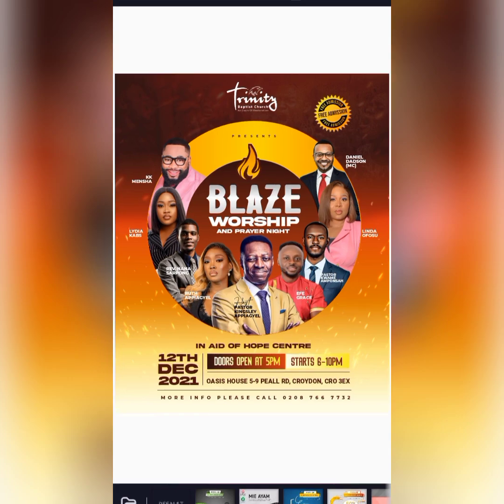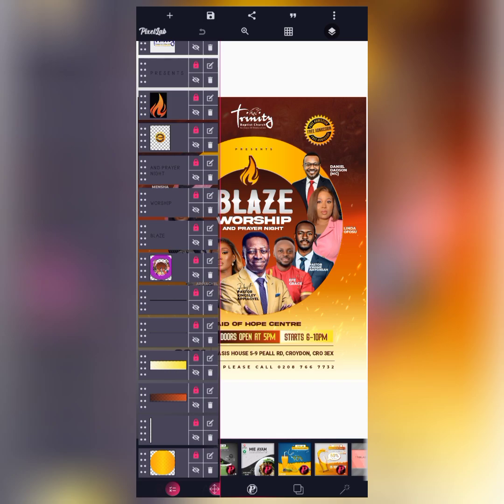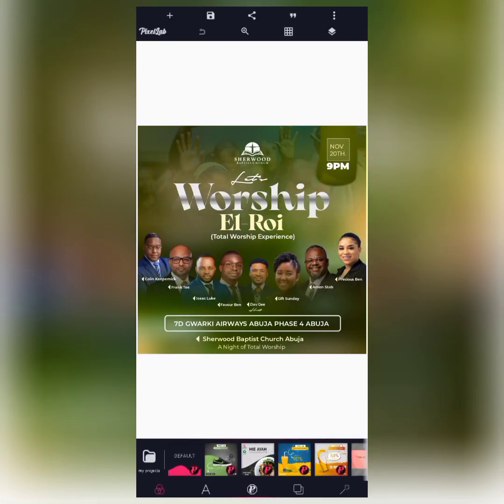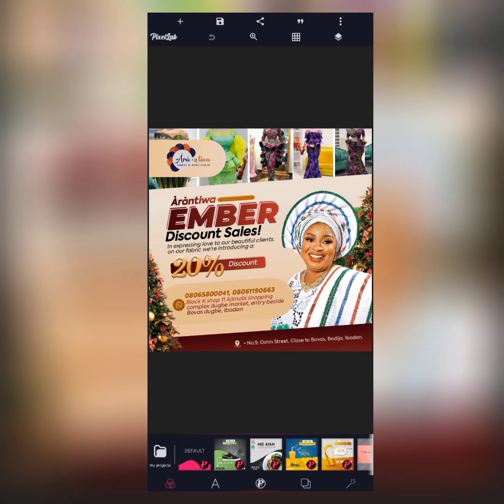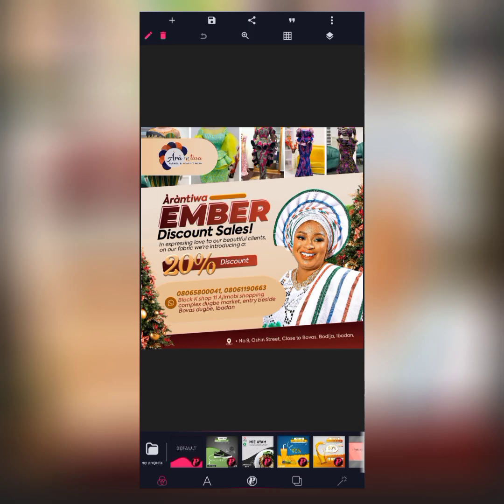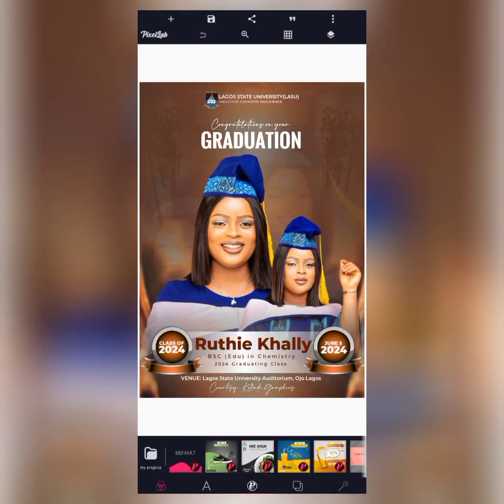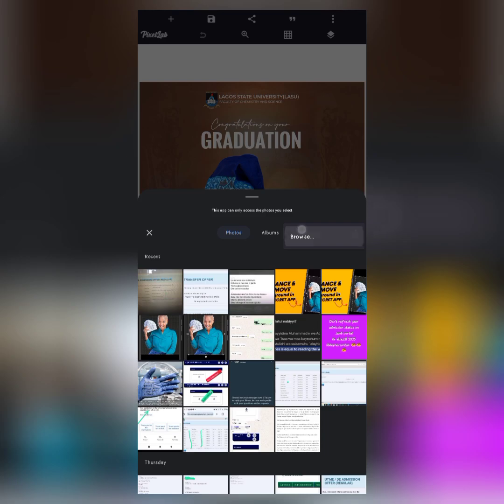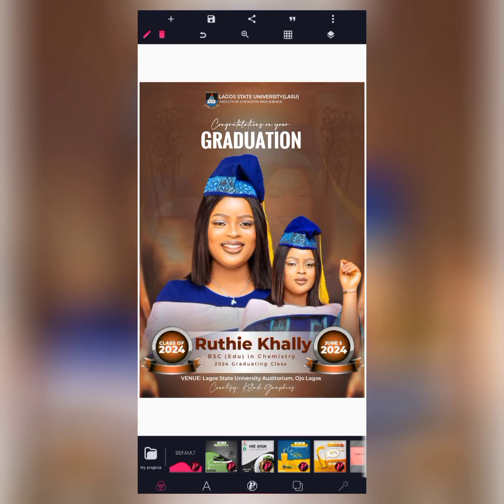Pixellab Tutorial - Download Password Free PLP Files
𝗪𝗲𝗹𝗰𝗼𝗺𝗲 𝘁𝗼 𝗗𝗘𝗦𝗜𝗚𝗡 𝗔𝗡𝗗 𝗧𝗘𝗖𝗛 𝗛𝗨𝗕

In this video I will be sharing 5 different Flyer PLP Files, Editable PLP Files which can be used on Pixellab

›› 𝗪𝗮𝘁𝗰𝗵 𝗖𝗮𝗿𝗲𝗳𝘂𝗹𝗹𝘆 𝘁𝗼 𝗴𝗲𝘁 𝘁𝗵𝗲 link to download the PLP Files

📌𝗣𝗟𝗣 𝗙𝗶𝗹𝗲𝘀 𝗟𝗶𝗻𝗸
Link shows up as card while watch the video

⚠️NOTE:- All PLP Files are password free, just make sure to watch the video carefully so as to get the link to download the Files, link shows up as card by the right hand side corner to the top. WATCH CAREFULLY

📌Tutorial Videos of the Flyers